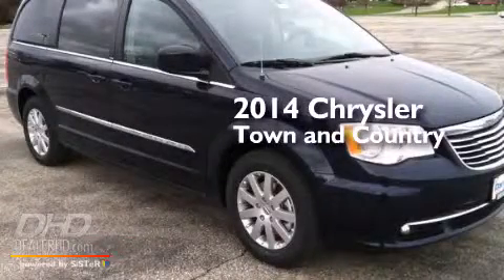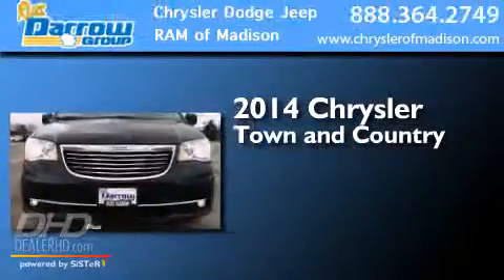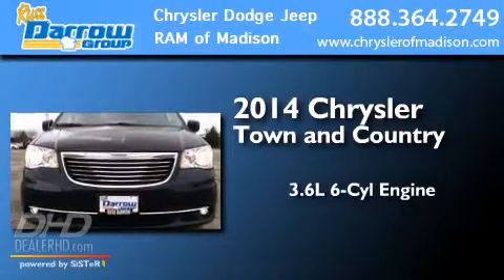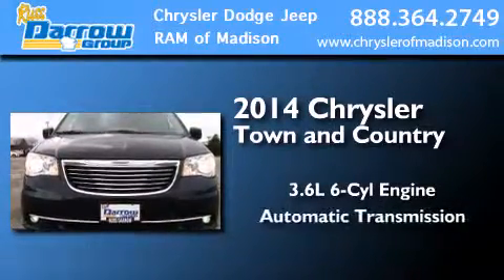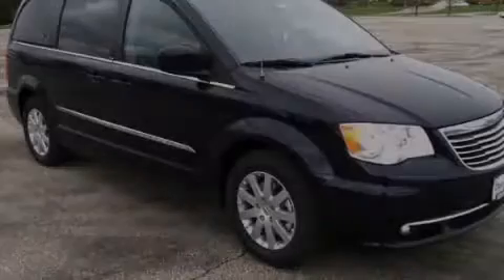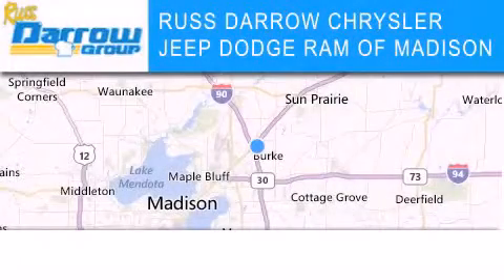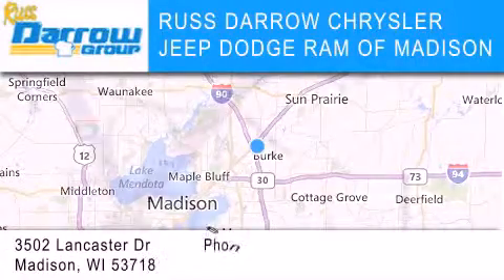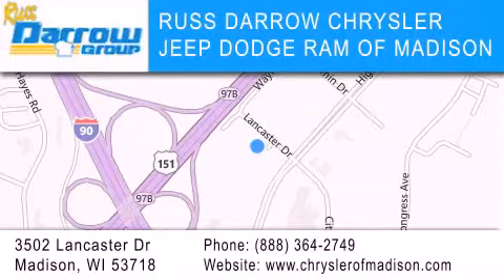2014 Chrysler Town & Madison WI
We've been honored to serve the Madison WI area , we promise that your experience at our dealership will exceed your expectations ! Year : 2014 Make : Chrysler Model : Town & Engine : 3.6 L Trans . : Automatic Exterior : True Blue Pearlcoat Miles : 1 Stock : C14132 Russ Darrow CJDR of Madison Lancaster Dr. Madison , WI 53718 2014 Chrysler Town & Madison WI